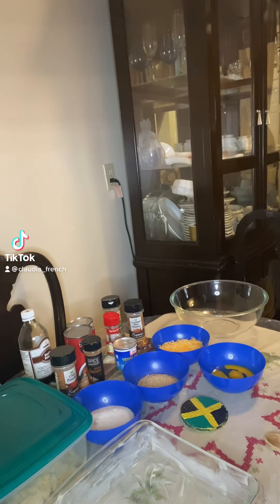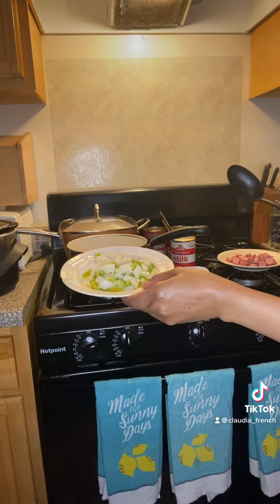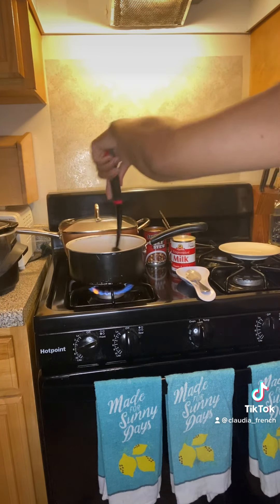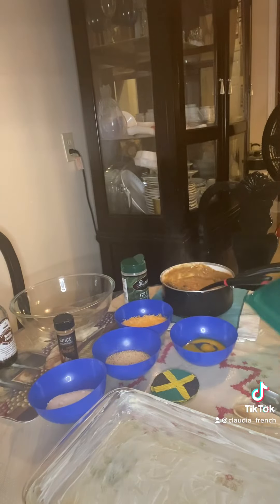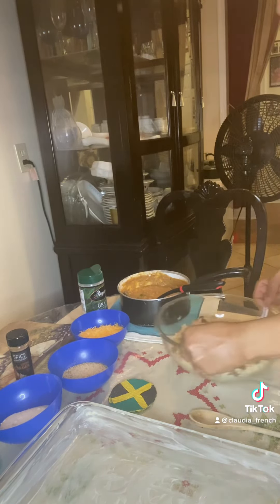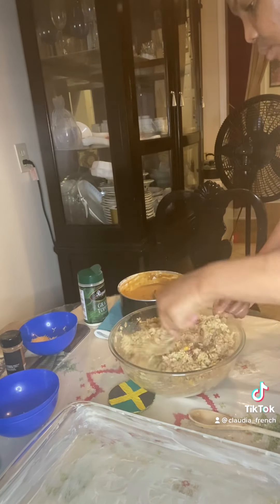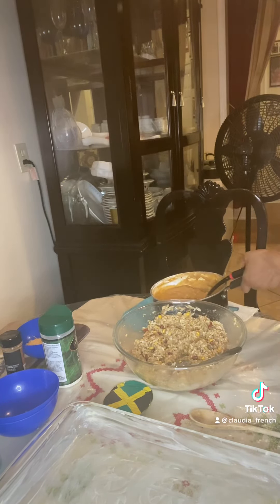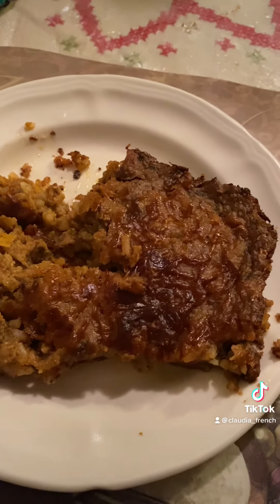VEGETABLE FRIED-RICE BEEF STEW AND SAUSAGE CASSEROLE 🥘😋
LEFTOVERS ARE STILL EDIBLE😋
LEARN TO TURN YOUR HANDS AND MAKE FASHION🙌🏼🙌🏼
VEGETABLE FRIED RICE WITH BEEF STEW AND SAUSAGE CASSEROLE🥘😋

THANK YOU FOR CHILLING WITH ME IN MY OWN LITTLE CORNER….. …. KEEP SAFE AND STAY BLESSED ❤️🙏🏼